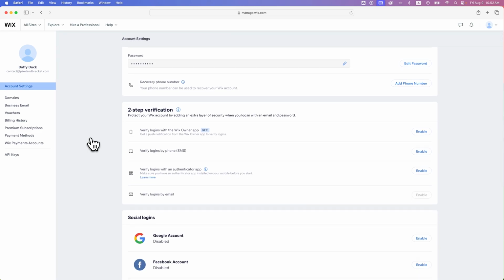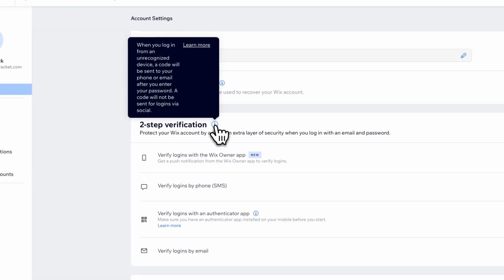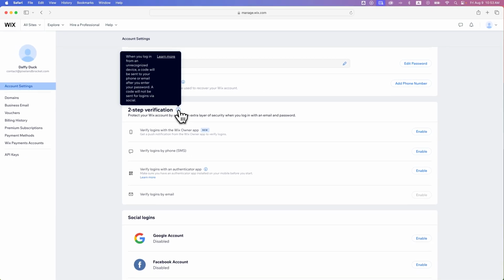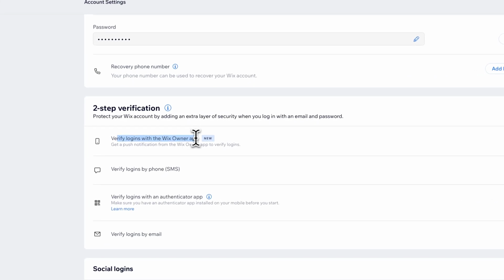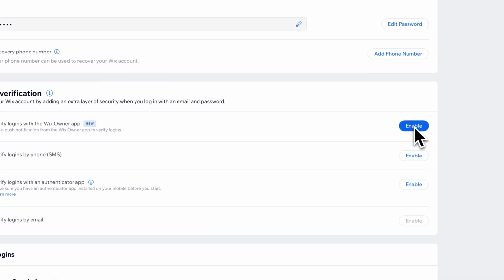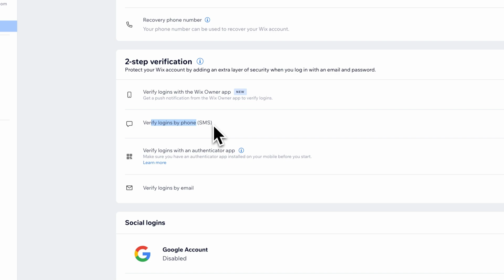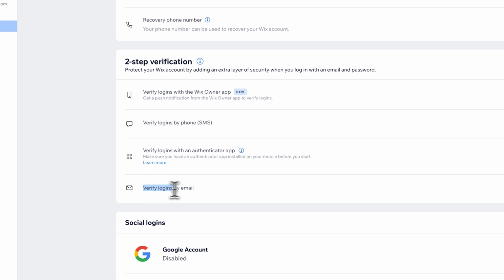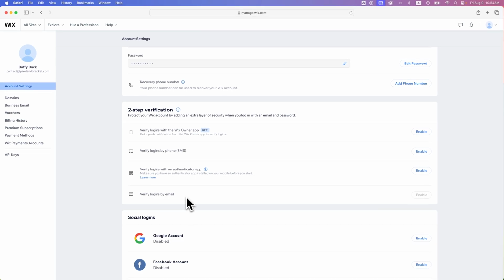How to Enable 2-Step Verification on Wix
In this Wix tutorial, learn how to enable 2-step verification on Wix. You can enable 2-step verification by email, phone, authenticator app, or even the Wix Owner's app.